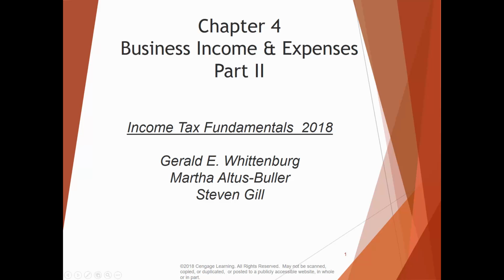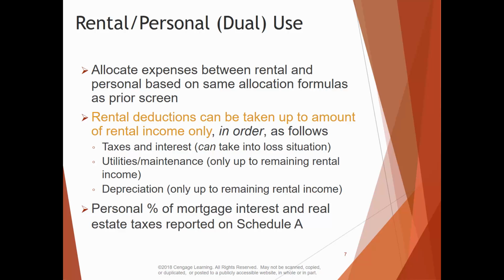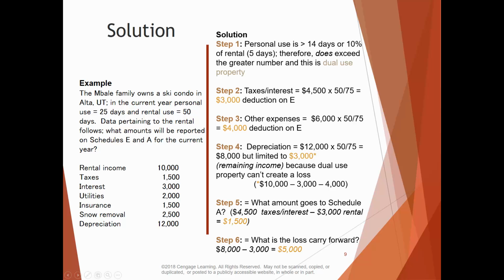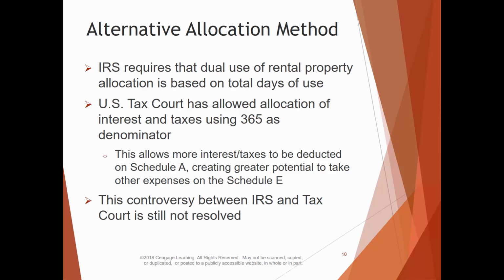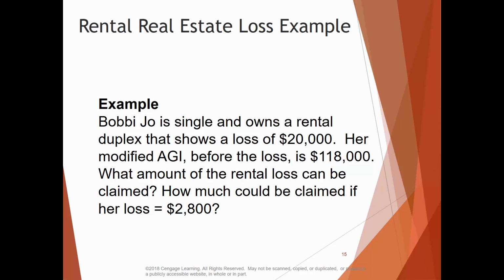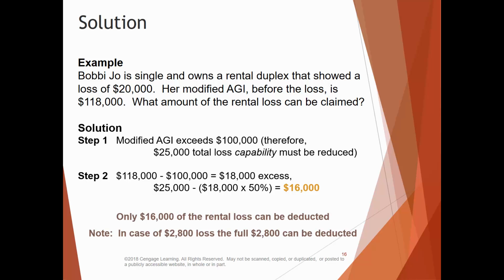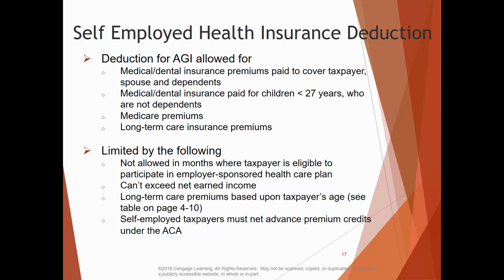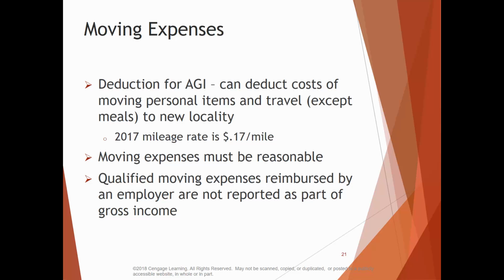C4 - Lecture 1